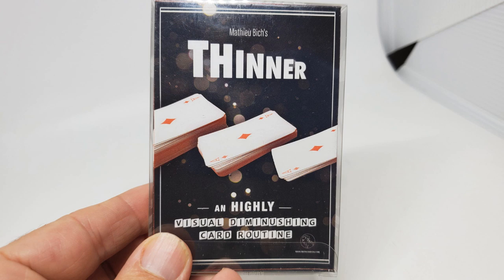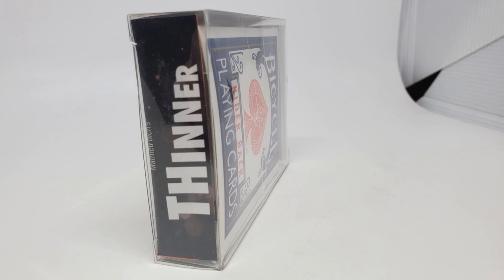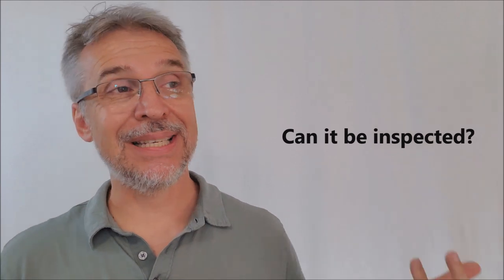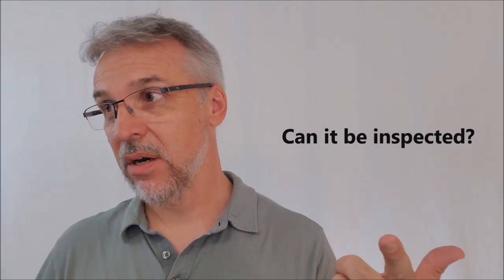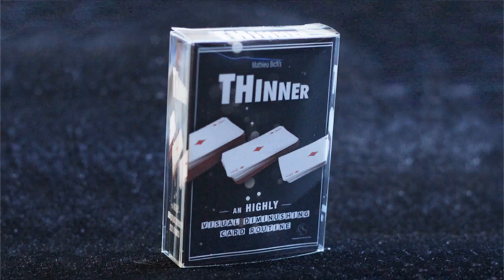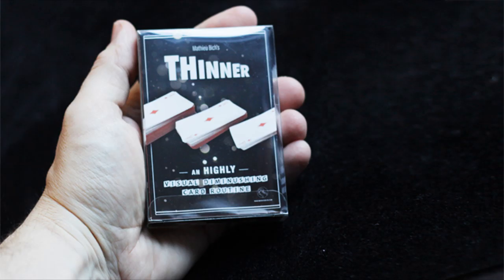Magic Review - Thinner by Mathieu Bich